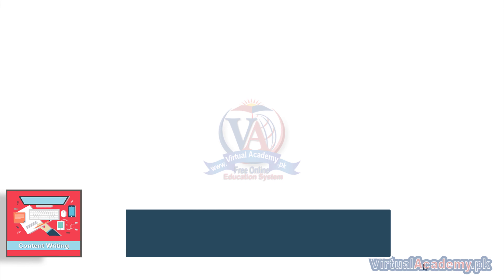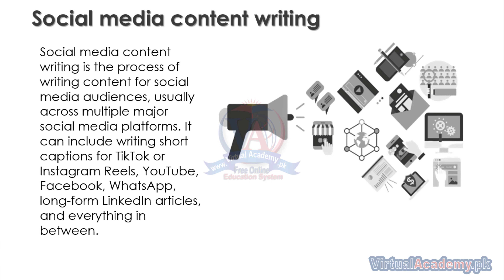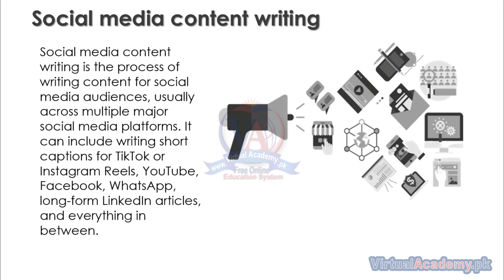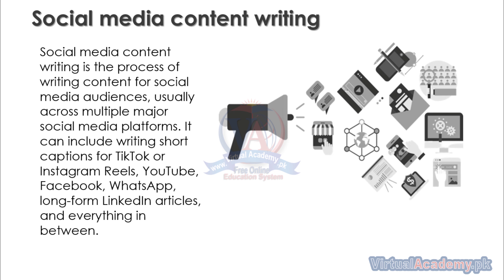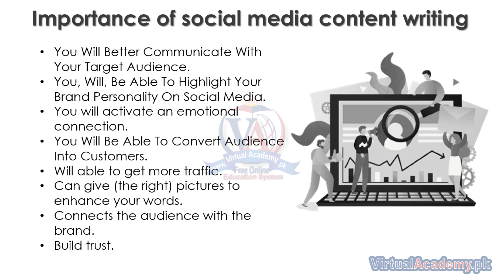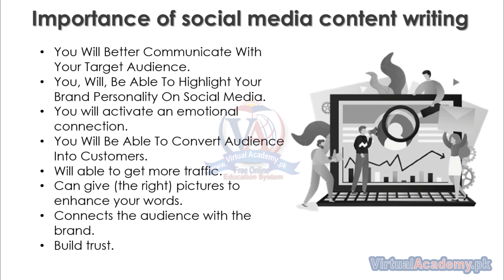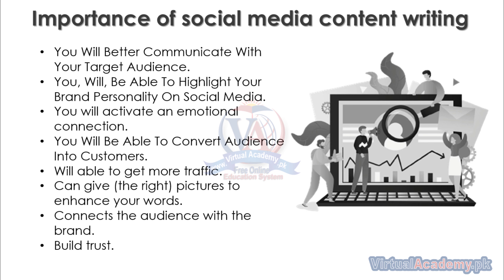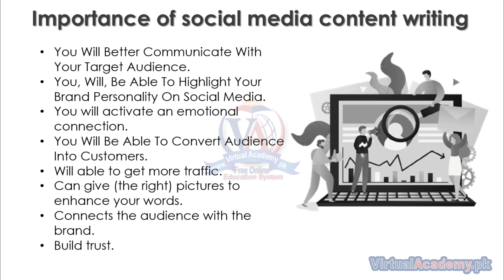Social media content writing | Importance of social media content writing.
What You Will Learn:
✅ Master the fundamentals of Content Writing.
✅ Learn How to Content Writing in Your Content.
✅ Learn how to Create Unique Content Writing
✅ Learn different types of Content Writing.
✅ Learn to generate SEO-optimized Content.
✅ Know the best approach to write at high quality and speed
✅ Learn about and master the SEO Article Writing method
✅ Understand the different types of Content Writing

OVERVIEW:
After completing the course Introduction to Content Writing you will be able to create Unique and SEO Optimized Content. You will learn how to apply Content Writing Techniques to your different types of Content. You will be able to use Content Writing Techniques on your Website content, in your blogs, articles, academic writing, and many more.

INTRODUCTION:
content Writing is the most popular field in the world. It is used to create awesome and high-rank-optimized content.  You can use it to generate creative content which can be beneficial for making leads and making your target audience take quick action.

PREREQUISITES:
Before starting this course, you should have a working knowledge of the following:
• Basic knowledge of English and Good grammar.

CERTIFICATION:
and get yourself certified in Content Writing. Furthermore, you'll have to meet the following criteria for earning this particular Registered Certification.

✅ You will have to complete all 27 lessons through Virtual Academy Online Learning Management System
✅ Every lesson has 3 to 5 quizzes, which you must have to pass with 70% marks.
✅ You need to submit your project/assignments on time.
✅ After completion of Virtual Academy offered Contents Writing lessons Online Learning Management System there will be a final exam which comprises 50 to 100 questions.

Course Contents
1. Introduction
Roles and Importance of Content writing.

2. Fields of Content writing
Web Content
Importance of Web Content

3. Fundamentals of Content Writing
Language & Tone
Grammar
Plagiarism
SEO Optimization
Steps for SEO Optimization
Research
Readability
Steps for each.

4. Blog Post and Types
Role and importance of blog post
List Blog
How-To Guides
Interview Blog
Guest blogging
Newsworthy articles
Personal Blog.

5. SEO
How to Optimize Keyword.
How to include SEO in Your Content.
Categories of SEO
Tips for including SEO in your Content

5. Copywriting
importance of Copywriting
Types of Copywriting
Marketing copywriting
Social media Copywriting
Brand Copywriting
Direct Response Copywriting
Technical Copywriting
Public Relations Copywriting
SEO Copywriting
Email Copywriting

6. Advance.
Social media content writing
Importance of social media content writing
Types of social media content
Steps for creating
EBook | eBook formats
Advantages of eBook
Email Writing
Types of Email Writing
Benefits of Email Writing | formats
Difference between Formal and Informal email
Case Study
FAQs | Example?
Academic Writing | Characteristics.